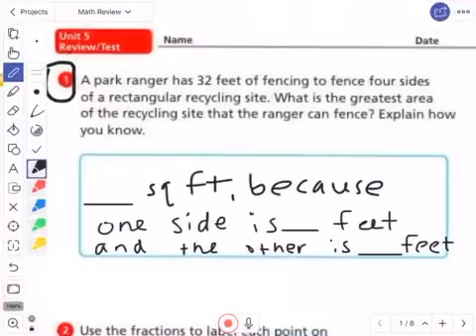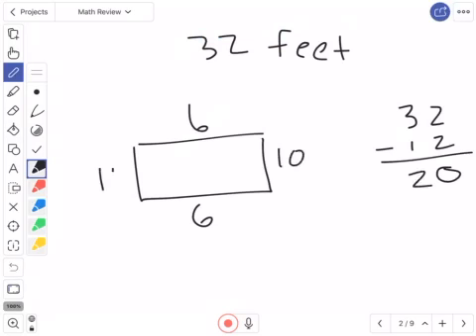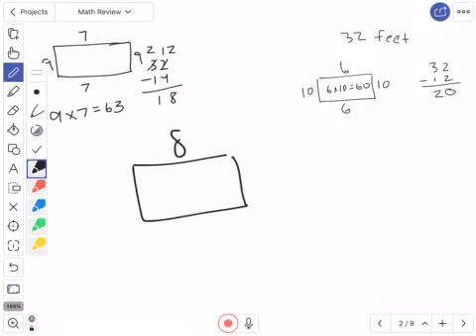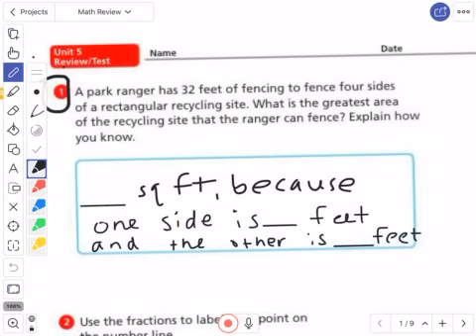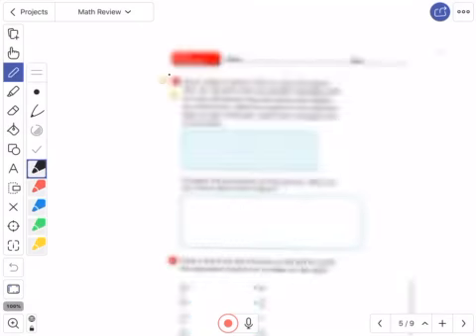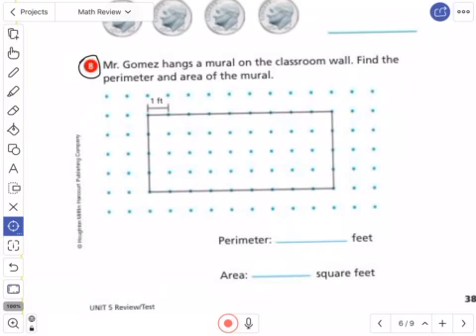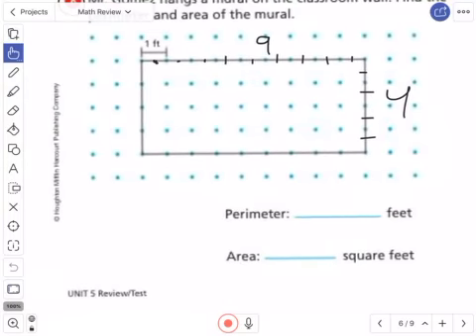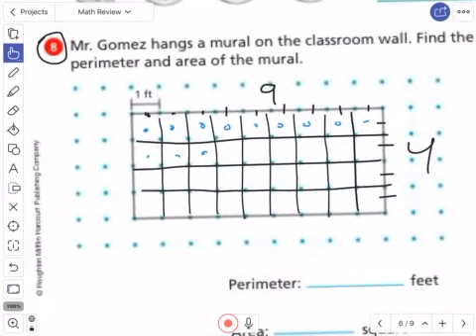Unit 5 Review Test Part 2